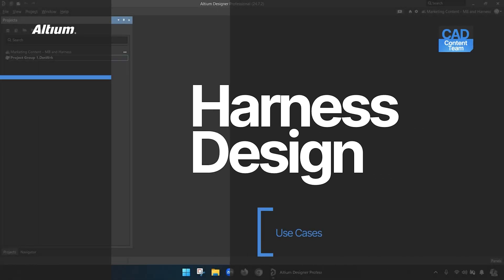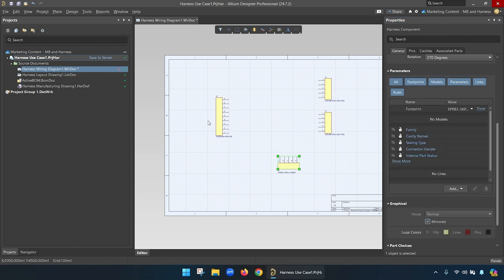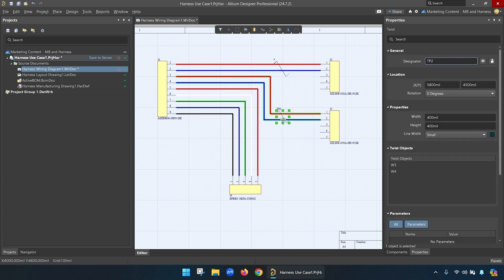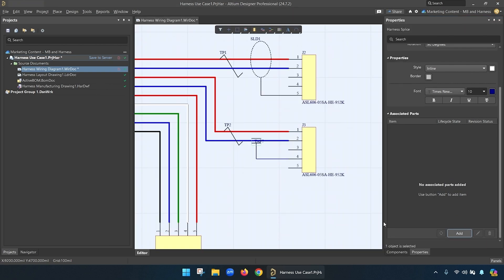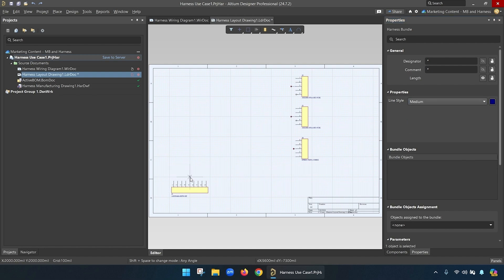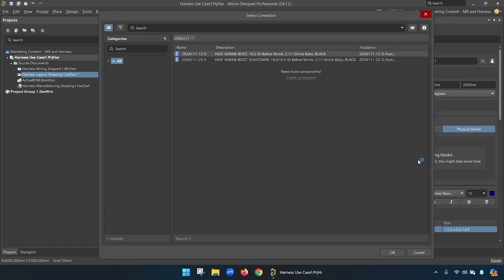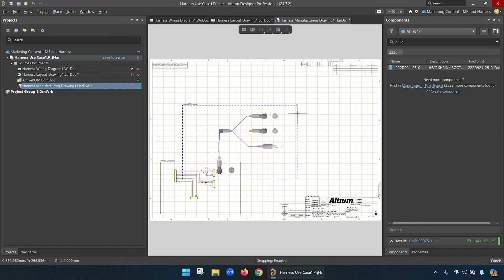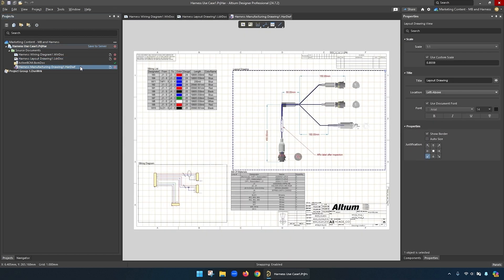Use Cases with Dave Young: Harness Design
**Use Cases with Dave Young: Harness Design in Altium Designer**

Join host Dave Young in this Use Cases video, where he walks you through Harness Design in Altium Designer 24. From starting a new harness project to utilizing wires and taps, you’ll see how easy it is to replace standard schematic views with detailed mechanical drawings. Whether you’re just getting started or looking to refine your harness design skills, this video covers everything you need to know. Follow along from the basics to the final design, and master Harness Design in Altium Designer today!

📌 Key topics covered:

- Creating a Harness Design project
- Using wires and taps effectively
- Switching from schematic views to mechanical drawings